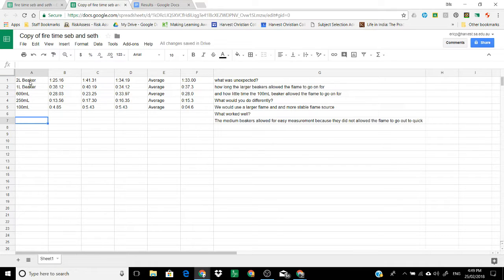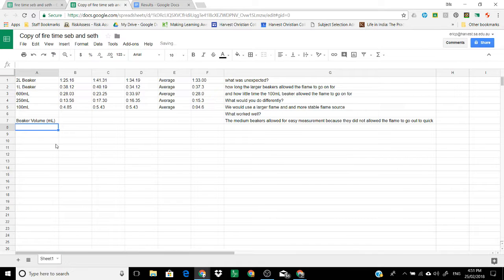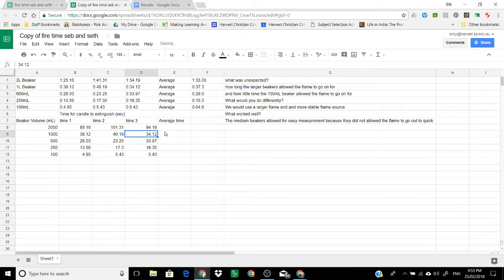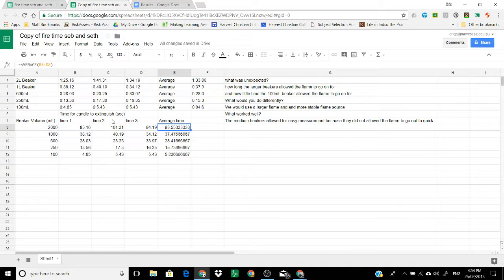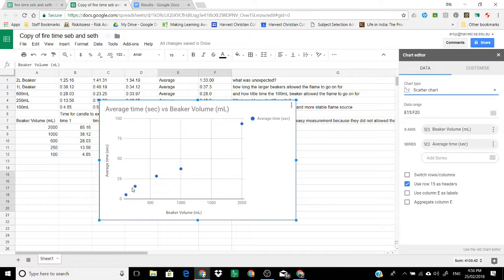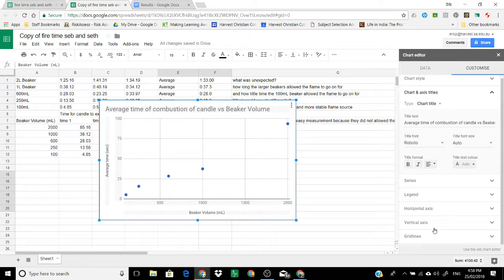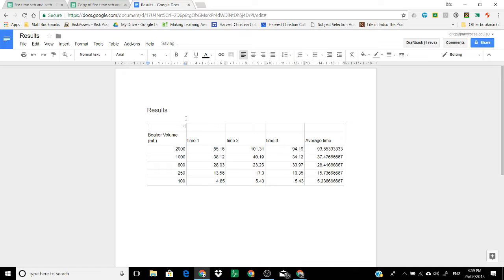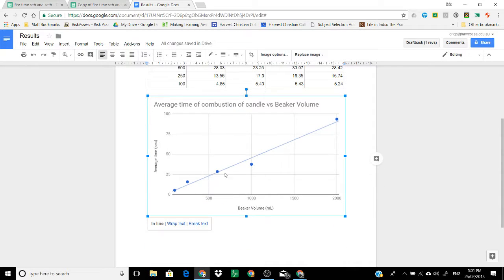Middle School Science - How to organize data and do a scatter plot